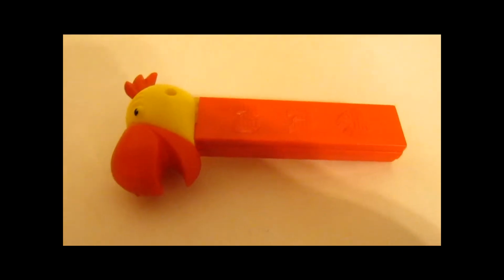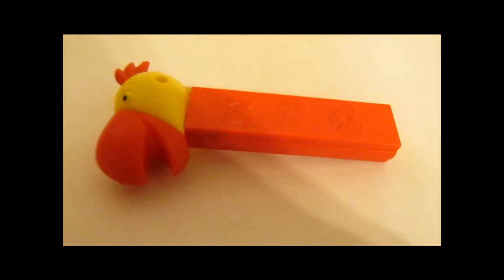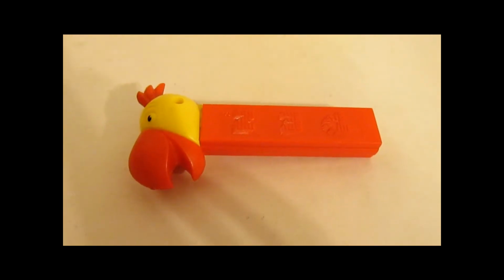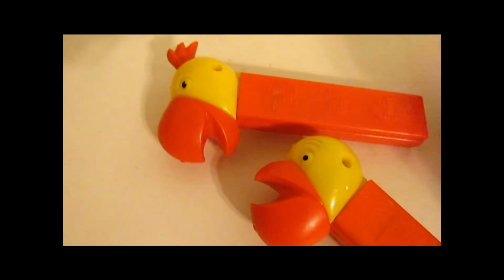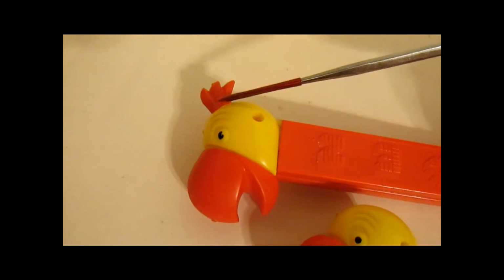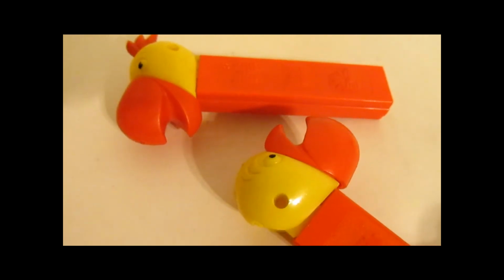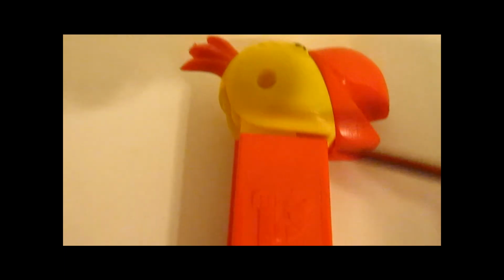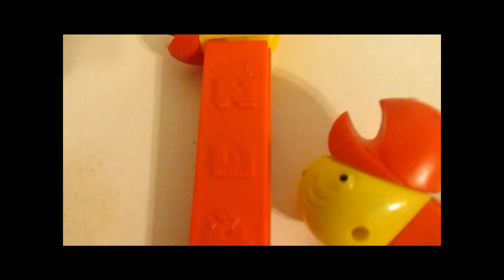Chapter 49: Josh's PEZ Collection? The Pelican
Chapter 49: The Pelican dispenser is not a rare dispenser, but it is very unique. Here we teach you the origin of The Pelican, and how to make your very own!